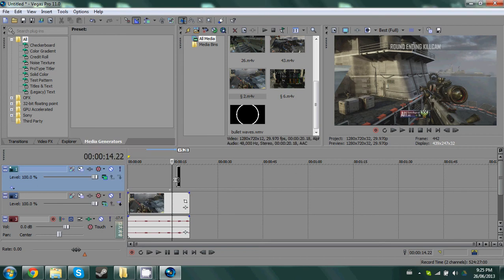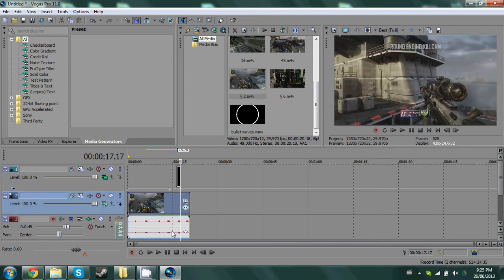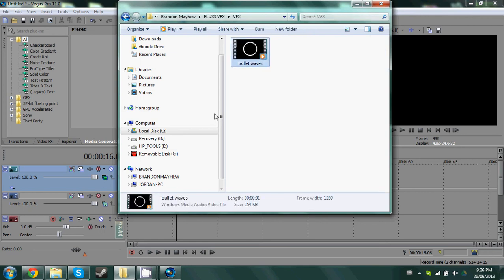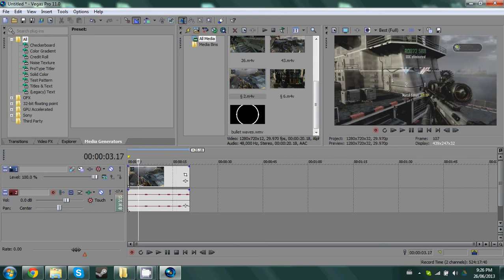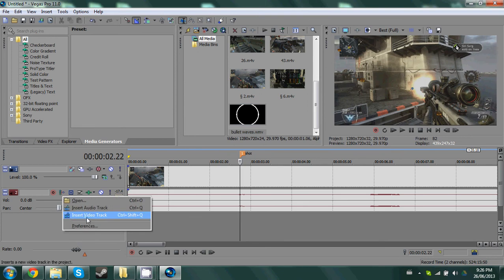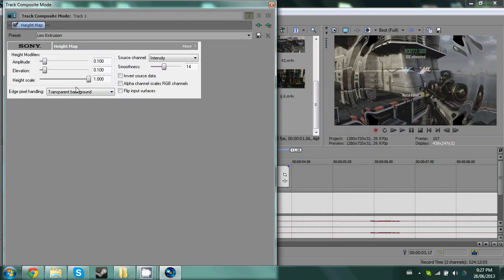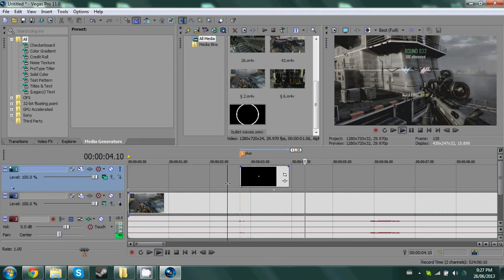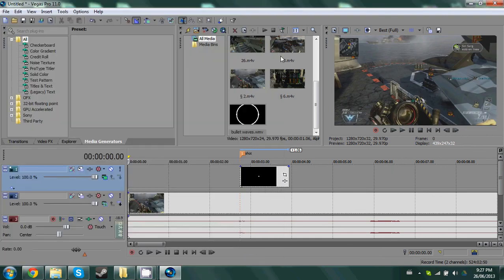How to Make Bullet Waves | Sony Vegas | Tutorial | Ep.1